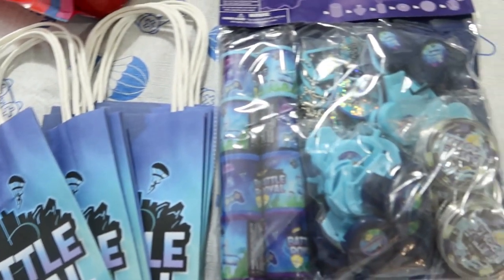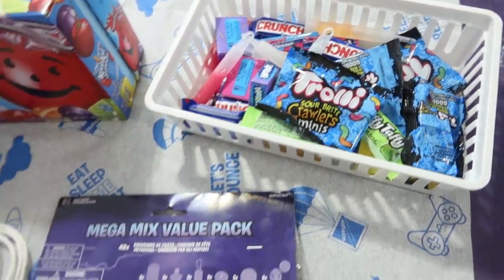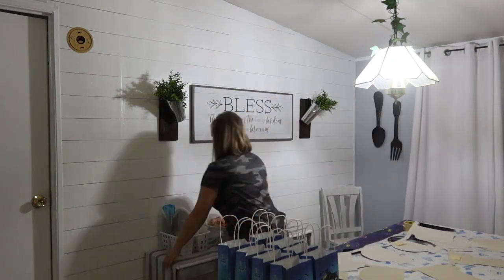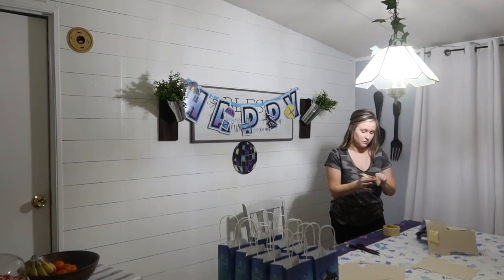Get It All Done! \\ Party + Baking + Cleaning \\ Fortnite Party Prep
My Vacuum
My Carpet Cleaning Machine
Homeschool Planner
Our homeschool cart - (grey)
Root Cover Up Spray (light brown)
Self Tanner
Minnie Mouse Costume
My Air Fryer
Splenda Coffee Creamer
Kitchen Aid Grater Attachments
Kitchen Aid Mixer
AZO Gummies
Mini Dash Waffle Maker (2 pack)
Iced Coffee Maker